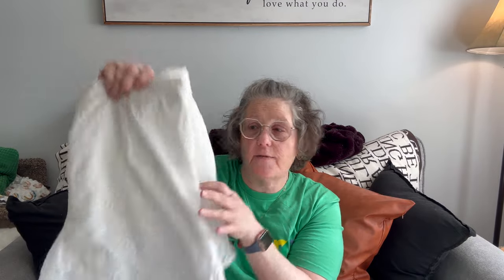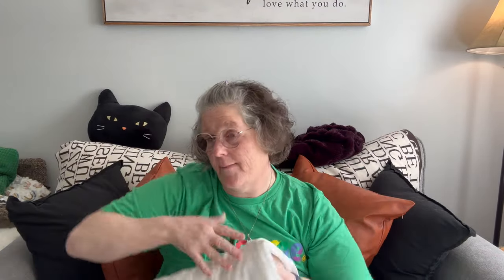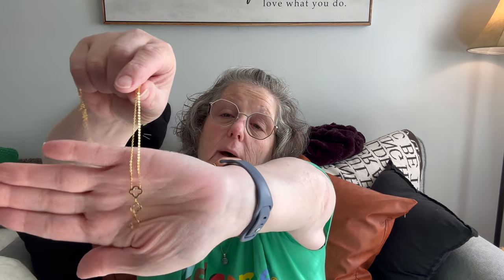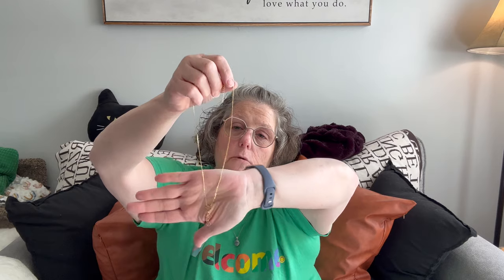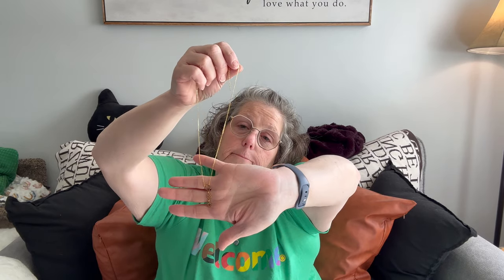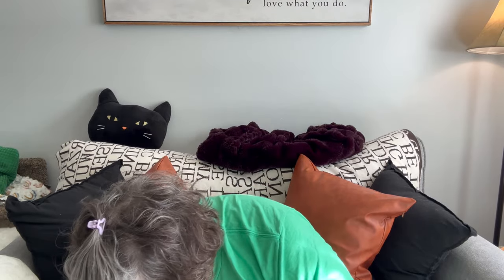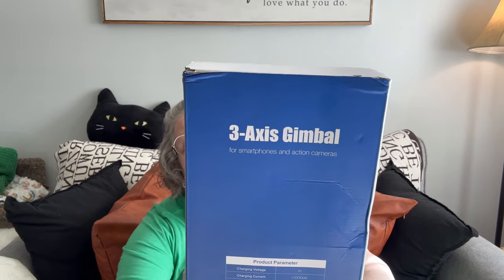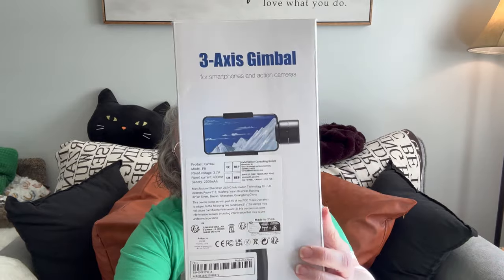SHEIN Mother's Day Ideas 2024 | Make Mother's Day Memorable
1 Pc Simple 925 Silver 3pcs Different Sizes Four Leaf Clover Necklace Chain For Women Daily Wear 31342147
1Pc Exquisite Minimalist 925 Sterling Silver Bracelet Chain Gold Bracelet Chain For Women's Daily Wear 24760468
1pc Rechargeable Portable Handheld Cordless Tooth Cleaner, Electric Water Flosser Oral Irrigator With 3 Modes And 4 Nozzles For Home Oral Care 15310047
Magic Keyboard For IPad Pro 11 Inch 4th 3rd 2nd Air 5th 10.9" 10th Generation Smart Cover Tablet Magnetic Portuguese Case Arabic 26330625
Handheld 3-Axis Gimbal Phone Holder Anti Shake Video Record Stabilizer For Xiaomi IPhone Cellphone Smartphone 18196184
1pc 120ML Steamer For Clothes, Portable Handheld Steam Iron, 6 Round Steam Vent For 30 Minutes Of Continuous Steaming, Fabric Wrinkle Remover Steam Iron For Home, Office And Travel 19504556